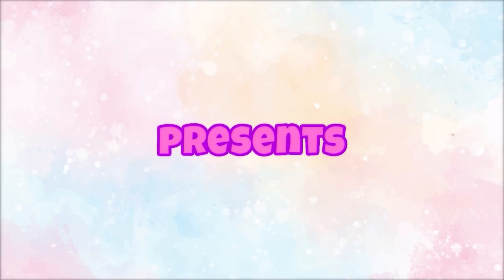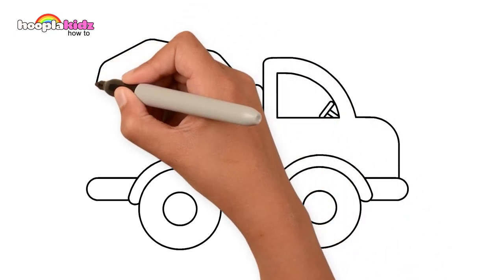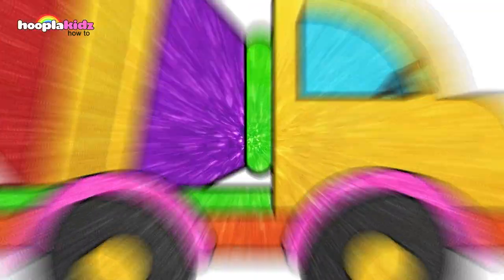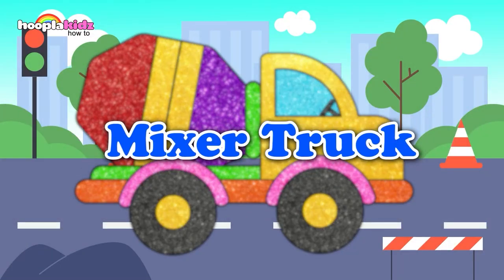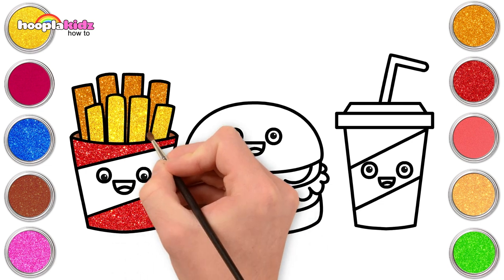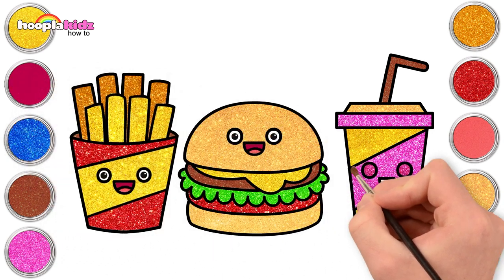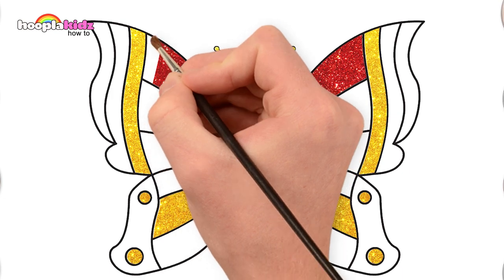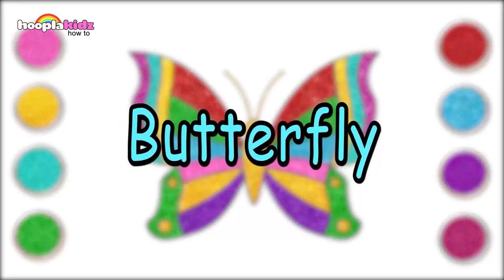How to Draw a Mixer Truck | Easy Step By Step Vehicles Drawing for Kids | HooplaKidz How To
Hey Kids! Welcome to HooplaKidz HowTo - Chiki Art ! Today we're learning how to draw a mixer truck! We hope you're going to follow along with us. It's super easy and super fun! Don't forget to add new details and your own special touch!

0:00 Mixer Truck
3:47 Burger Meal
6:22 Glitter Butterfly